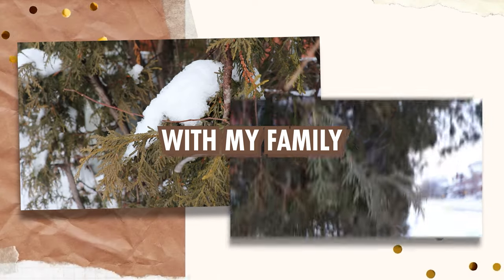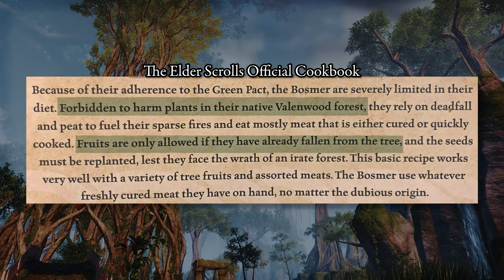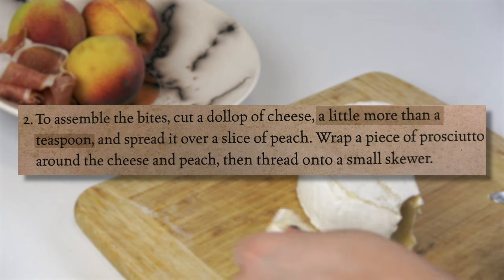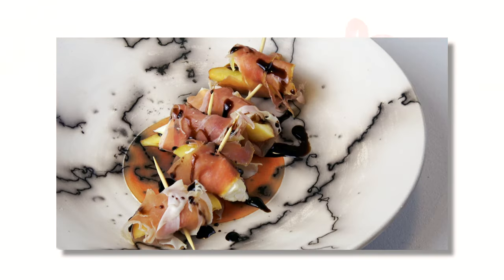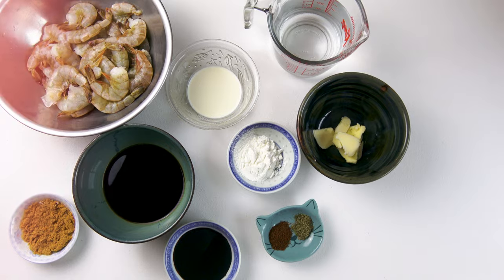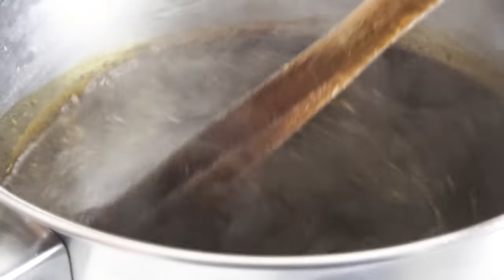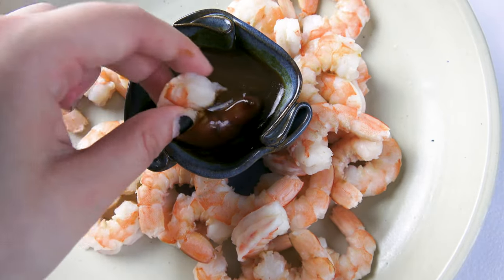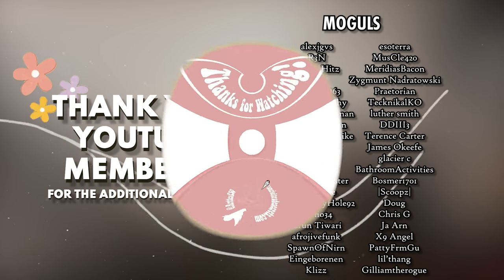So I tried making some more ELDER SCROLLS recipes 🦐 Elder Scrolls Cookbook Appetizers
Every holiday season I like to record myself making a few recipes from the Official Elder Scrolls Cookbook when I go home to visit my family! This year I didn’t have much time to work on this annual video, so I decided to attempt to recreate two simple appetizers from this book that I’ve been meaning to make for a while now - Bosmer Bites and Argonian Swamp Shrimp!

TIMESTAMPS
0:00 Introduction
0:50 Appetizer # 1 - Bosmer Bites
3:07  Appetizer # 2 - Argonian Swamp Shrimp
6:26 Conclusion

⊱⋅ ─ ⚞ ✧MEMBERS✧ ⚟ ─ ⋅⊰

MERCHANTS
Aaron S
Akaviral
Alex Faaborg
Billy Wilson
Bob Davies
Bosonium
Braden Owens
Courtjester1474
Crooksy Collins
Eric Rodriguez
Elli
Enchanter’s Green
Gilliamtherogue
Hubert
jcrodd7776
Jennifer Leigh
J-M Erlendson
Lorraine H
Lemonbalm
MisterD_777
Piper
Rudy Kraft
Thyme Burn
x_Luna-x
Yikesjack

MOGULS
Afrojivefunk
alexjgvs
Arun Tiwari
Bathroom Activities
Bosmer1701
Chris G
Complicated Mike
DDIII3
Degonyte
DiggyDiggyHole92
Doug
Eingeborenen
esoterra
Emb1em
Facistdic
GangGoon
glacier c
GrampsD63
Hazzard Wiseman
Ja Arn
Jack Mcarthy
James OKeefe
Jaren Bowling
Klizz
LMiranic
luther smith
MeridiasBacon
Muscle420
OldSaltySean
Parash
PattyFrmGu
Praetorian
R3n
|Scoopz|
Shane Hitz
SpawnOfNirn
Spektre
TechnicalKO
Terence Carter
TheOverMaster
Ven
VuickB6
X9 Angel
Zygmunt Nadratowski